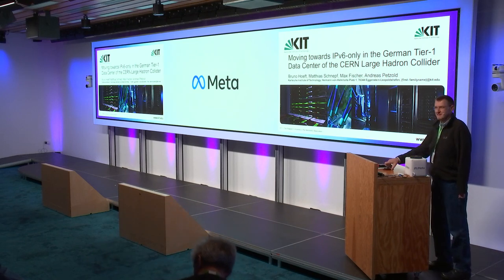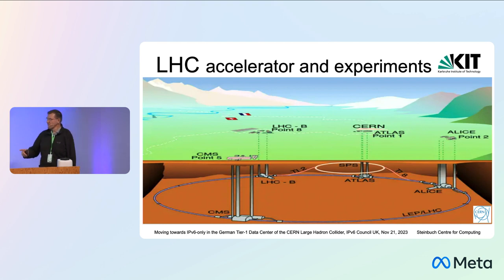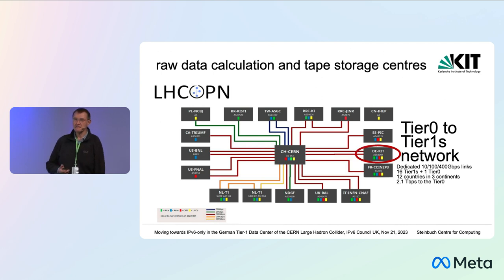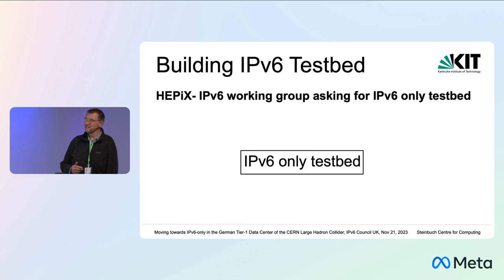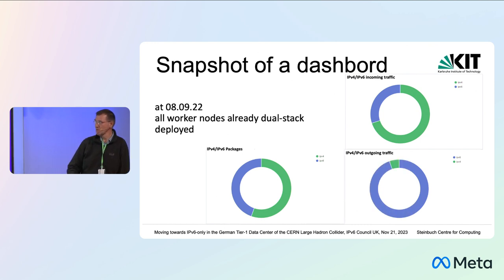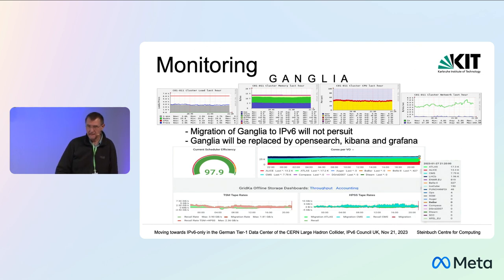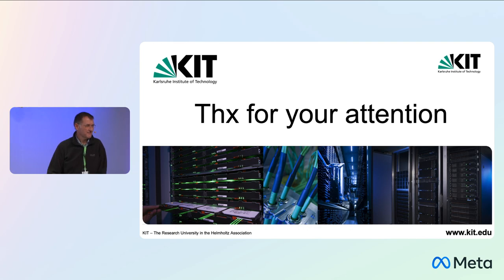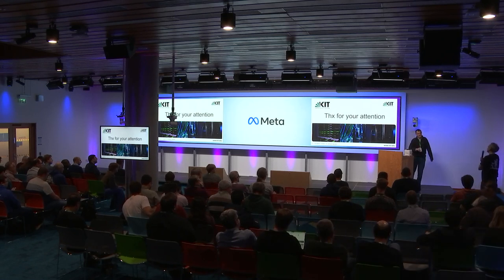Moving towards IPv6-only in the German Tier-1 Data Center of the CERN Large Hadron Collider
Bruno Hoeft, Karlsruhe Institute of Technology